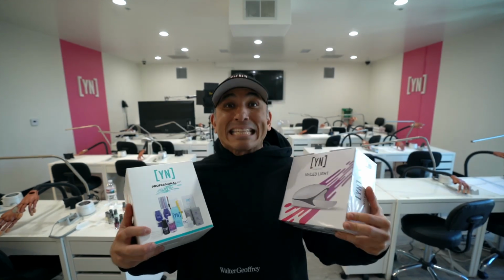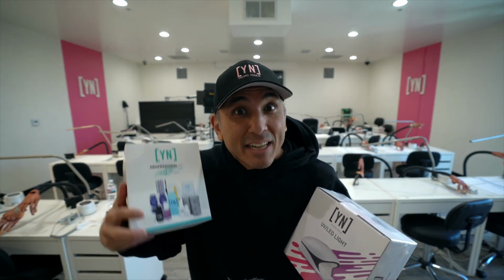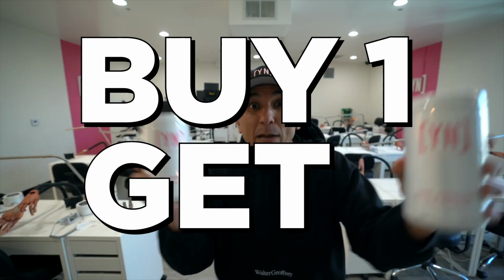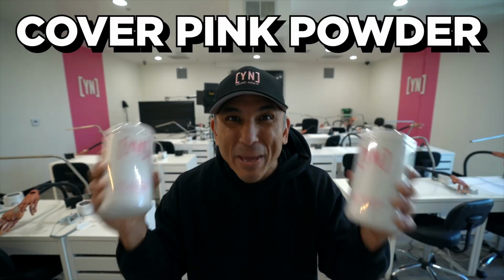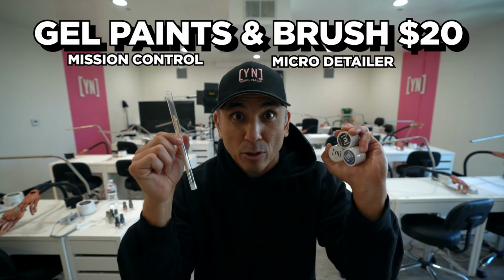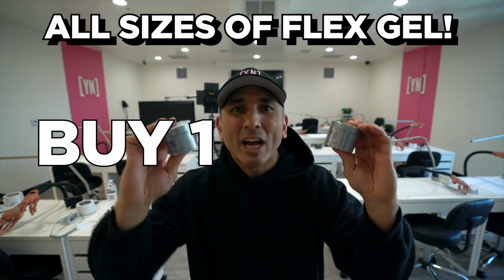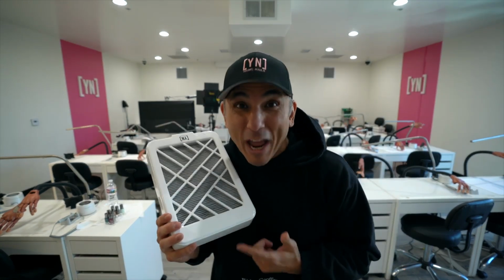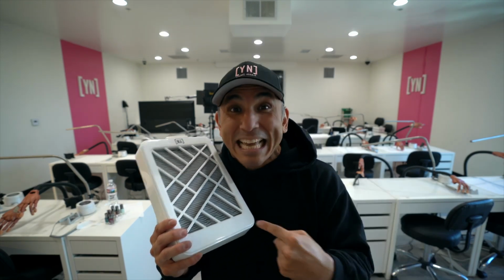Young Nails March Sale & A Surprise!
Habib goes through all the deals for our March 2022 with details so you know what happening for this months sale, don't miss it! Also watch until the end!!

When the sale starts on March 27 at 6pm PST go here to shop